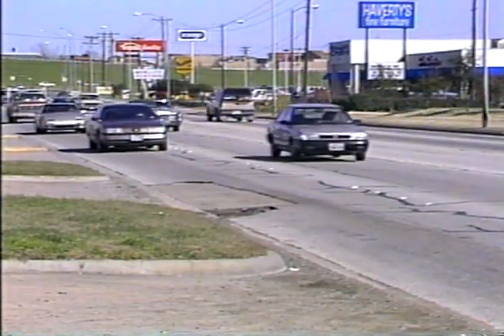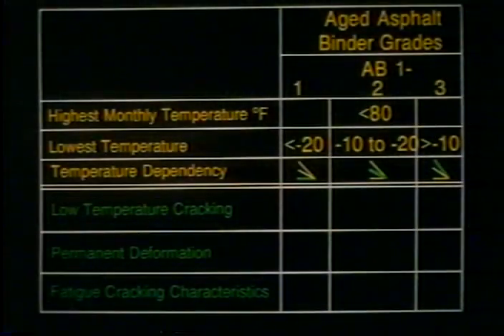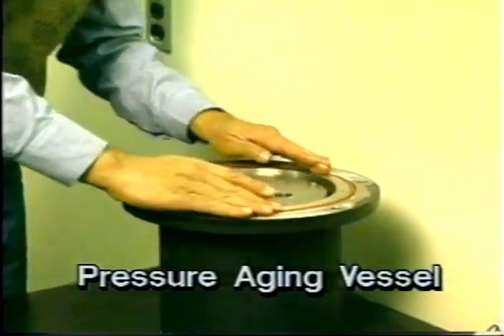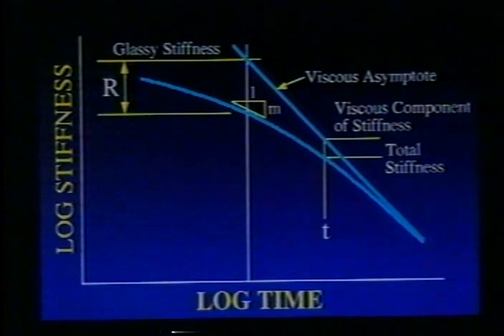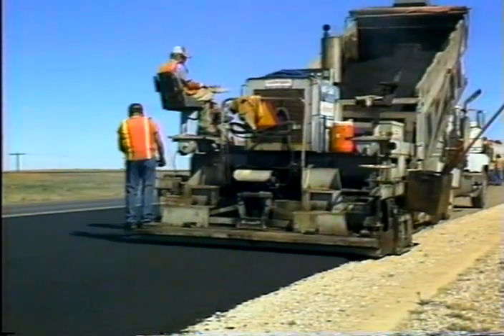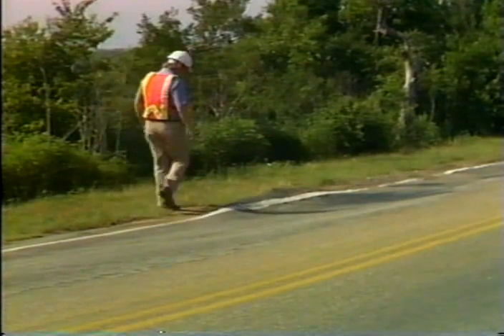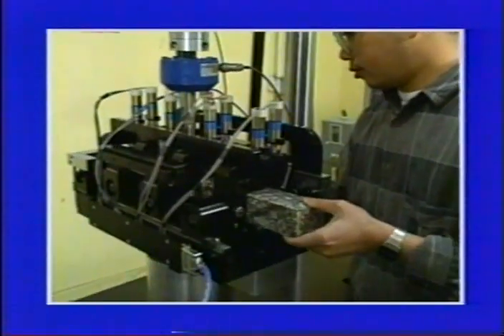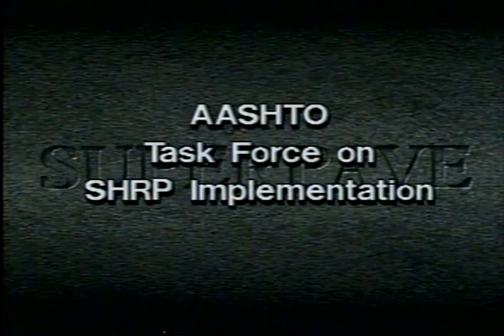Superpave Asphalt Pavements That Perform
Development of new asphalt pavement design  (1992)